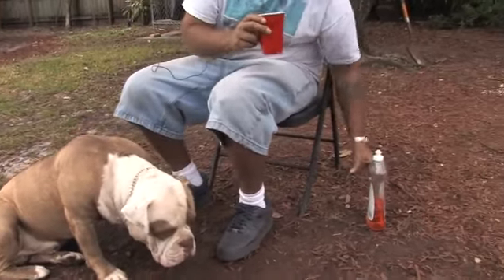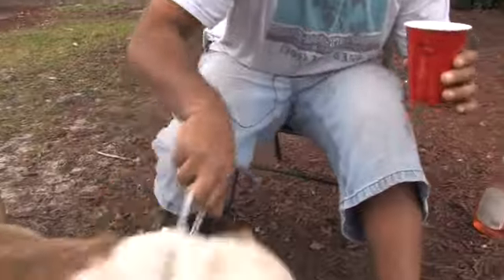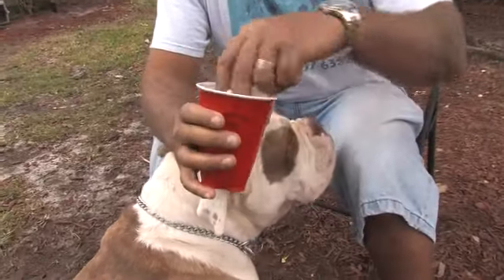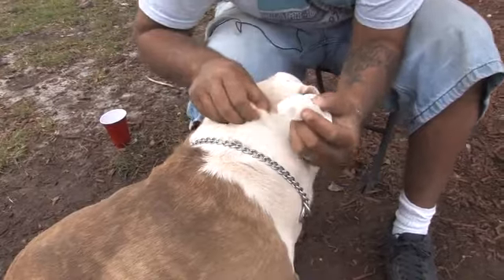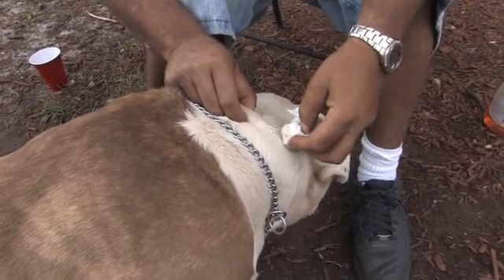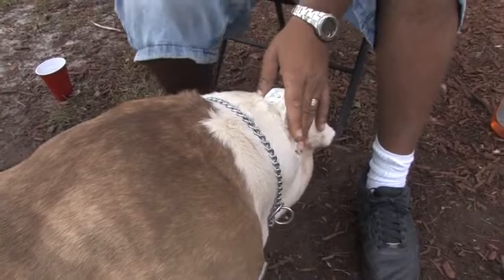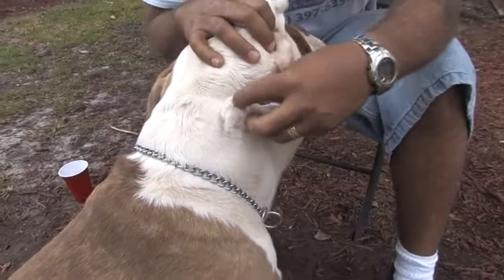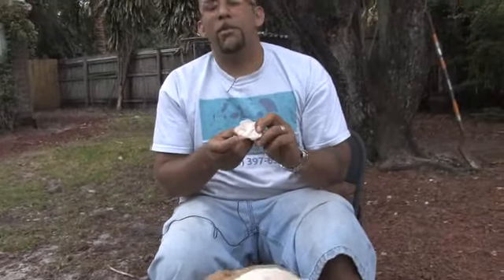Ways to Remove a Tick from your Dog | Dog's Health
These ticks are parasites that could endanger the health of your dos. There are traditional methods of removing the ticks by use of tweezers and removing them individually. However, if the head is left behind and it is not removed properly, your dog's health is still in danger for health problems, infection might occur. Zypher Clarke-Dolberg, a dog trainer explains how to remove a tick from your dog.